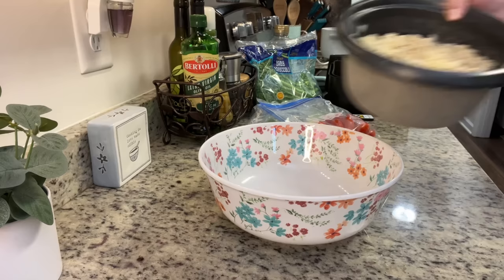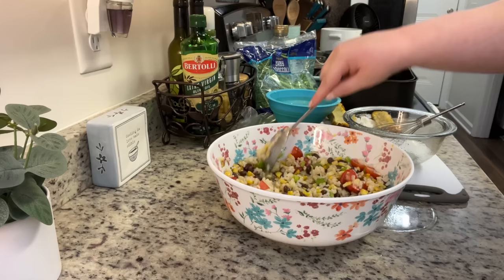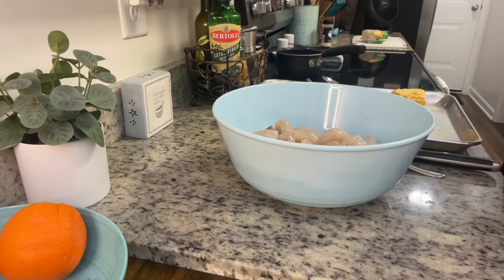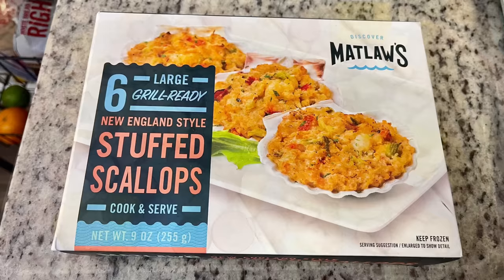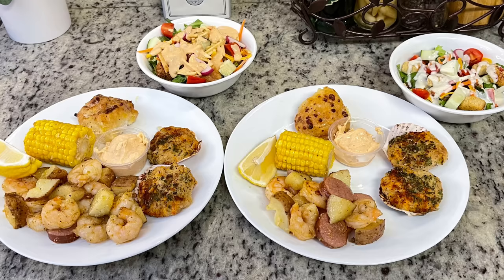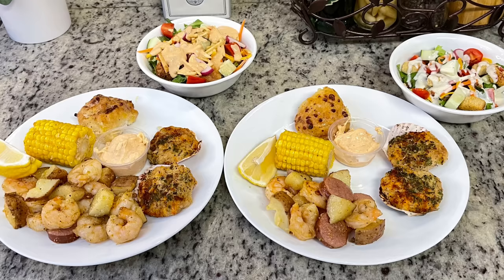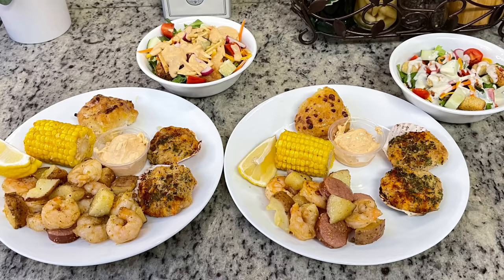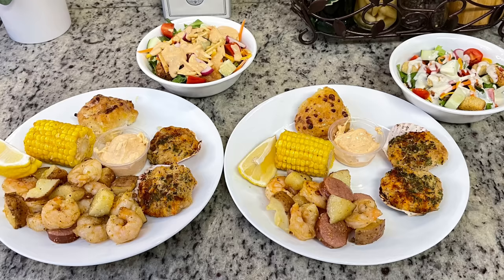WHAT’S FOR DINNER? | EASY & BUDGET FRIENDLY | REALISTIC WEEKNIGHT MEALS | DINNER INSPIRATION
In today's What's for Dinner video, I'll be sharing some dinner ideas that I know your family will love. These realistic weeknight meals are easy and budget friendly. I hope this gives you some dinner inspiration. Enjoy!

Today’s video is also a collab with ​⁠​⁠​⁠​⁠@SmalltownSix .

As soon as you’re done watching my video, make sure you go check out her channel, show her some love, and let her know that I sent you.

In today’s video:

0:00 Intro
1:08 Chipotle Ranch Grilled Chicken
5:34 Shrimp Boil Sheet Pan Dinner
9:45 Thai Pineapple Peanut Satay Chicken
15:37 Baja Fish Tacos
18:21 Homemade Hamburger Helper
21:13 Chili’s
23:17 Summer Veggie Plate

Note - I didn’t follow a specific recipe, but this pretty much what I did.

Note - As I stated in the video, I feel that the ratio of cornstarch to coconut milk is off in this recipe. I would suggest halving the amount of cornstarch and adding another slurry if you feel like it needs it. Or, plan on using more coconut milk than the recipe calls for.

Note - I just used the coconut rice part of this recipe.

Small Batch Cornbread
Ingredients:
3/4 cup self rising cornmeal mix
1/4 cup self rising flour
1 large egg
1/2 cup buttermilk
2 tablespoons oil or melted butter
2 tablespoons mayo
1 tablespoon shortening/lard/bacon grease
Directions:
Place shortening in a 6 inch cast iron skillet. Place in oven. Preheat oven to 425°. Meanwhile, place egg in a mixing bowl. Beat. Add cornmeal, flour, buttermilk, oil, & mayo. Mix until well combined. Once shortening has melted and skillet is hot, remove from oven. Immediately pour cornbread mixture into skillet. Place back in oven and bake for 18-20 minutes or until golden brown and a toothpick inserted into the center comes out clean. Turn out onto a plate and serve with butter.

Get $10 off your first Wal-Mart grocery pick-up order of $50 or more